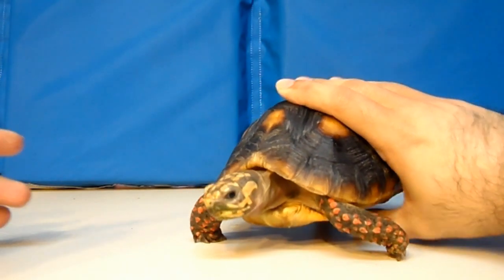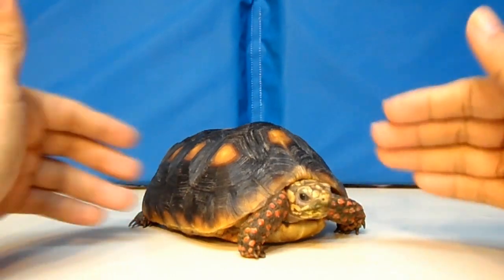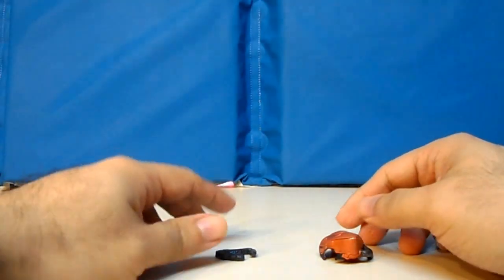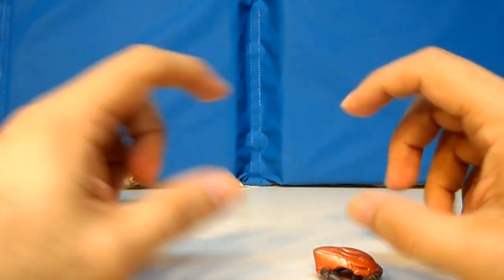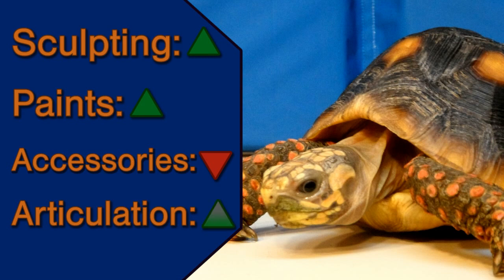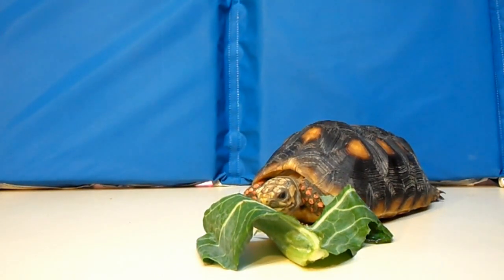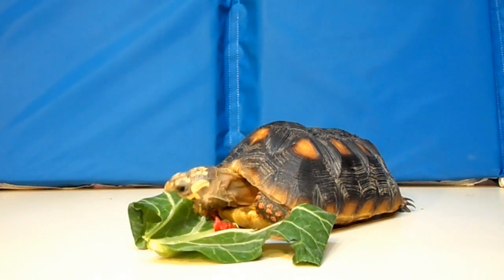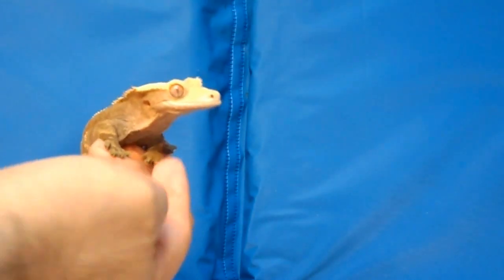Most Accurate Storm Grunt Action Figure Review.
The most realistic review for the new Halo 4 Storm Grunt action figure.
Stop motion animation at the end of the review plus a preview of the Jackal action figure.